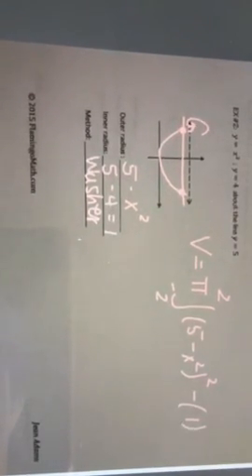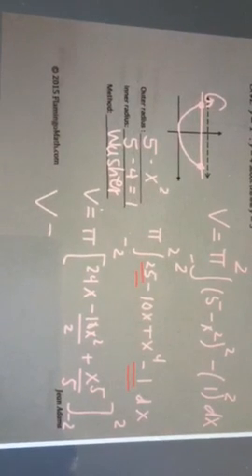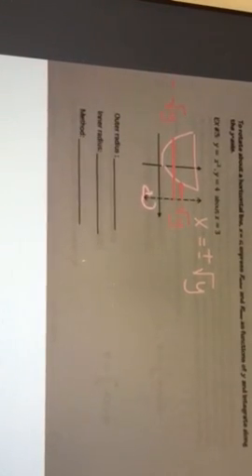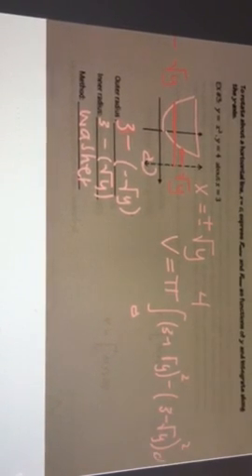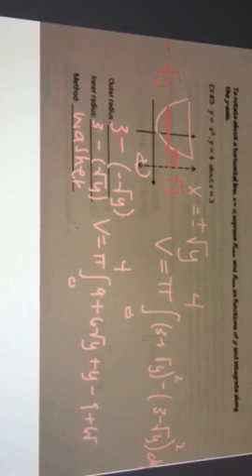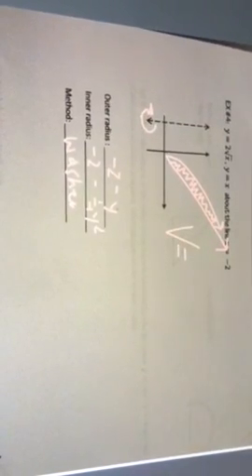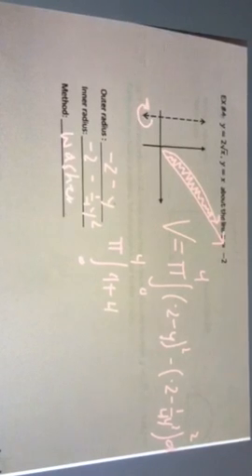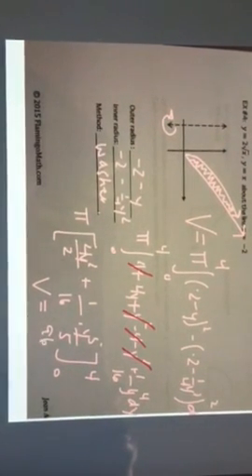Volume about a line